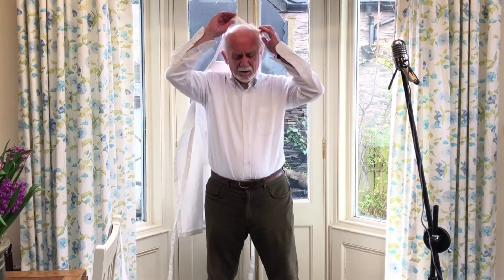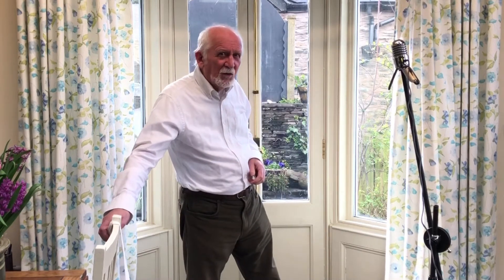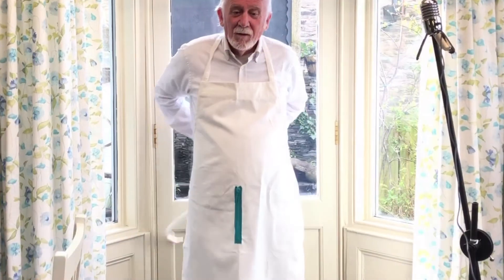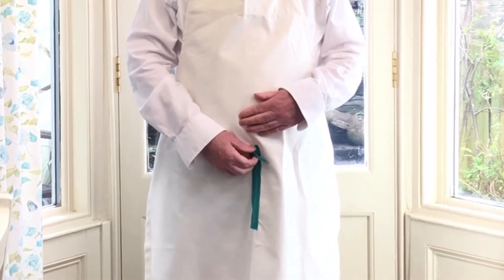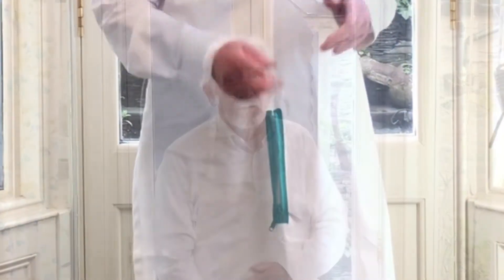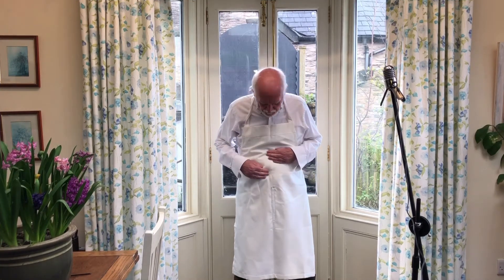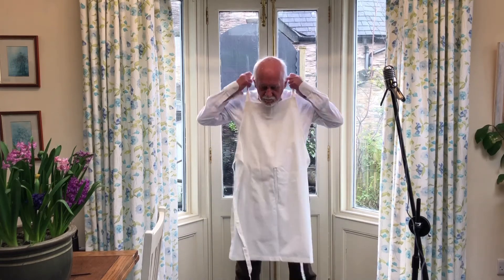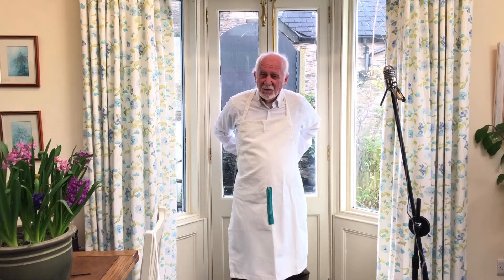Apron with a zip.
If you’ve come searching for an apron with a zip, you’ve hit the jackpot. Here is my latest invention... THE ZIPRON .. an apron for men